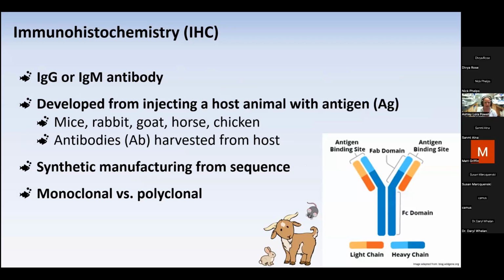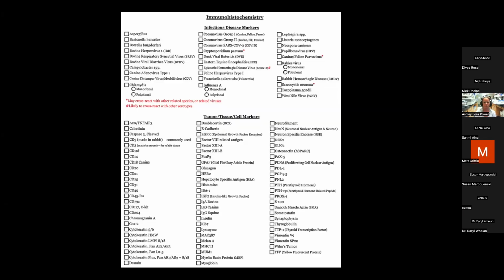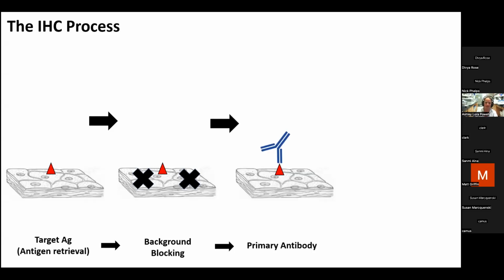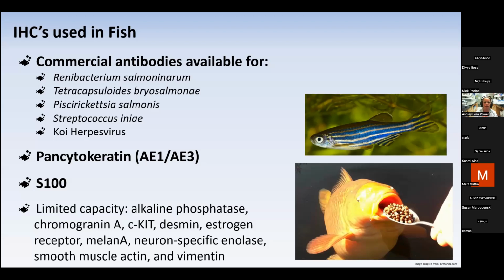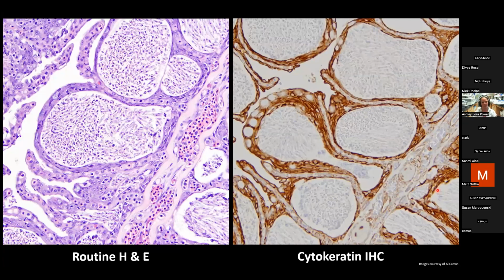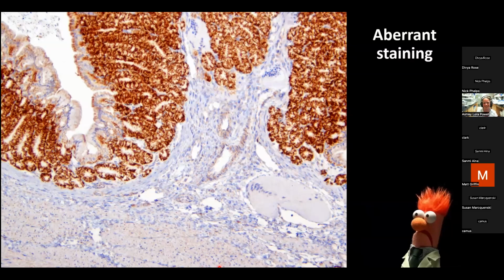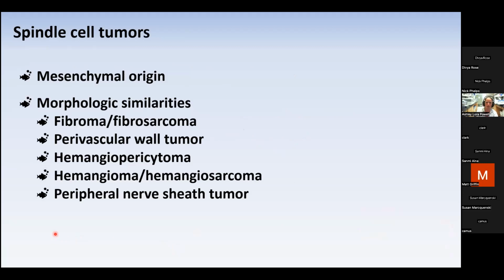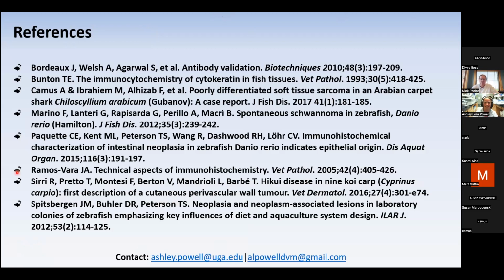AFS-FHS Fish Health Seminar - Ashley Powell (8/10/23)